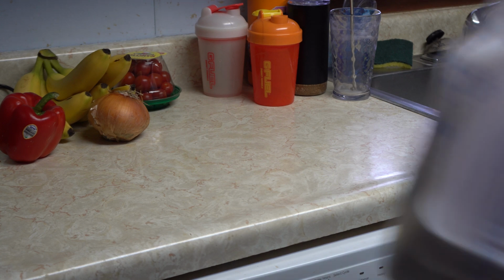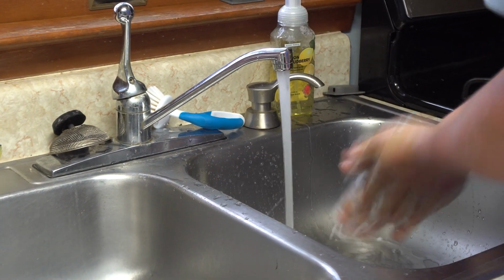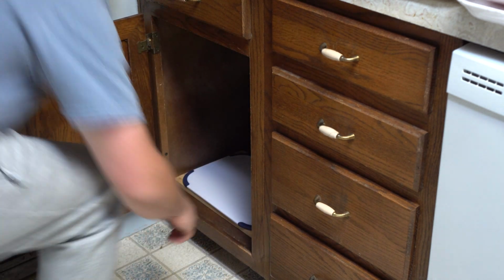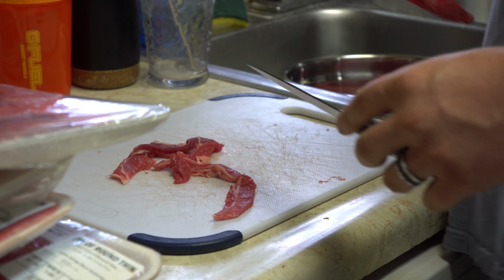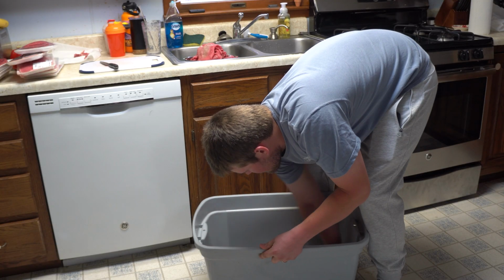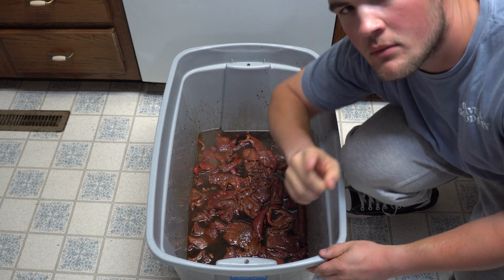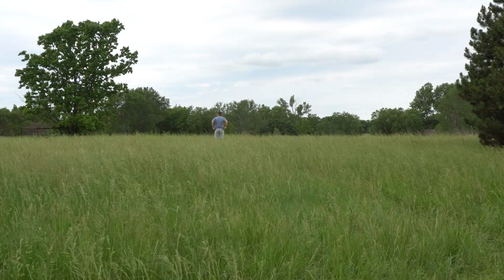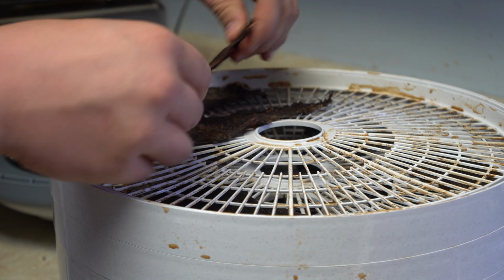How to make the WORLDS best BEEF JERKY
sike, there is no Measurement table lul

POST MEMES HERE! 👇🏼👇🏼👇🏼👇🏼👇🏼